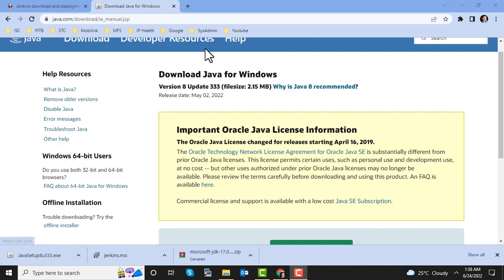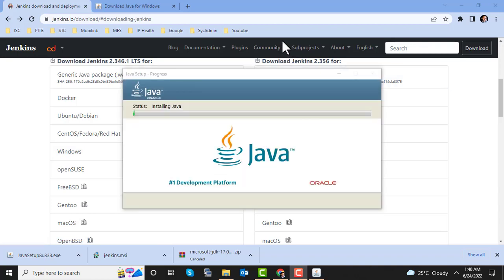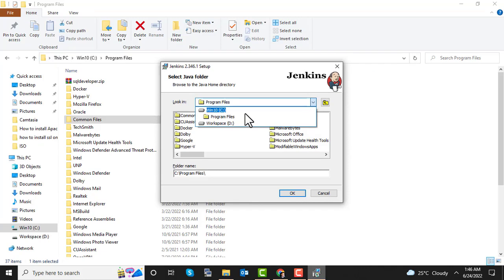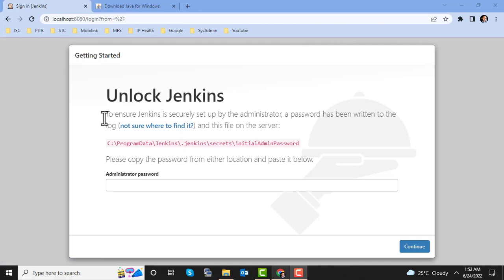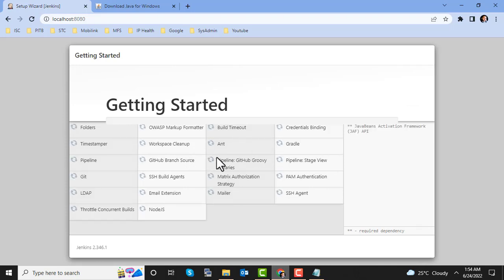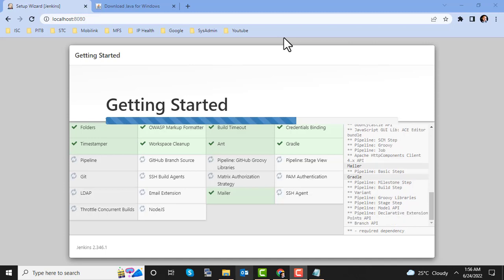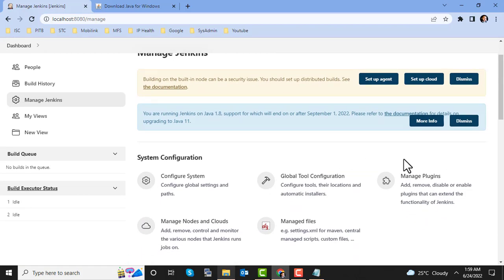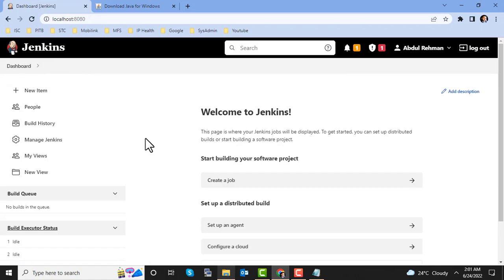How to install Jenkins on Windows 10 | Jenkins Step by Step Guide | Jenkins Tutotrial for Beginners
Assalam O Alikum! In this video you are going to learn How to install Jenkins on Windows 10 | Jenkins Step by Step Guide | Jenkins Tutotrial for Beginners

download and install jenkins on windows 10
download and install jenkins on windows
install jenkins on windows
download jenkins for windows
download jenkins
jenkins tutorial
install jenkins
jenkins tutorial for beginners
jenkins installation
how to install jenkins
what is jenkins
jenkins step by step guide
windows10
jenkins
jenkins beginners guide
jenkins tutorial 2022
jenkins setup in windows
jenkins ci/cd
jenkins configuration guide
jenkins setup explained
jenkins plugins
jenkins briefing
jenkins starter guide
jenkins pipeline
jenkins ci cd
jenkins cicid
jenkins integration
jenkins tutorial 2022
jenkins latest tutorial
jenkins basic